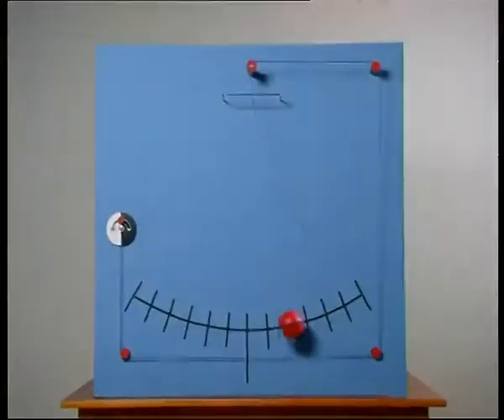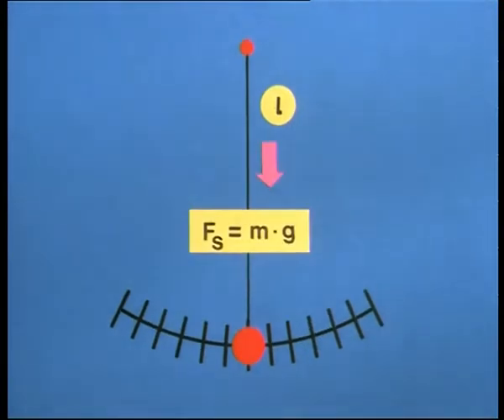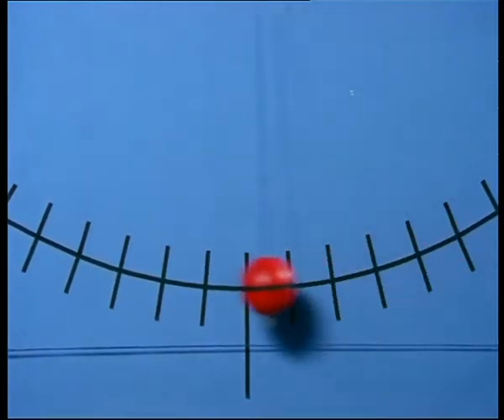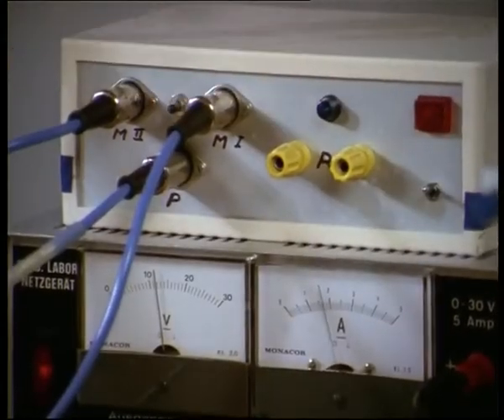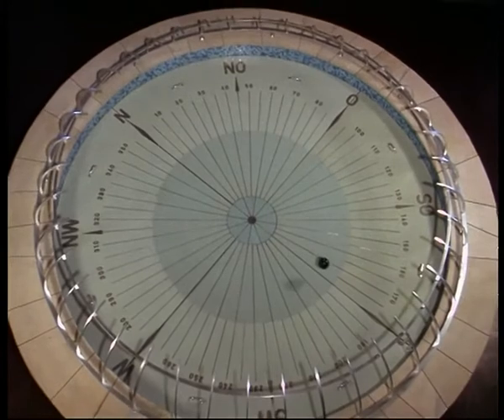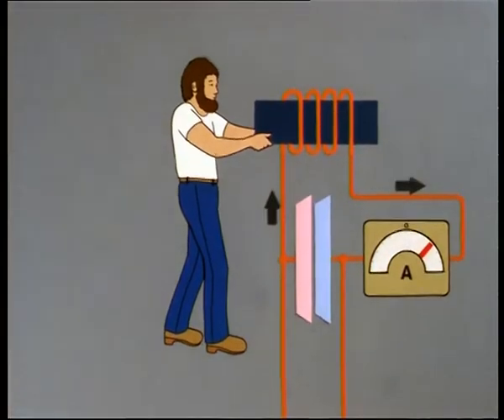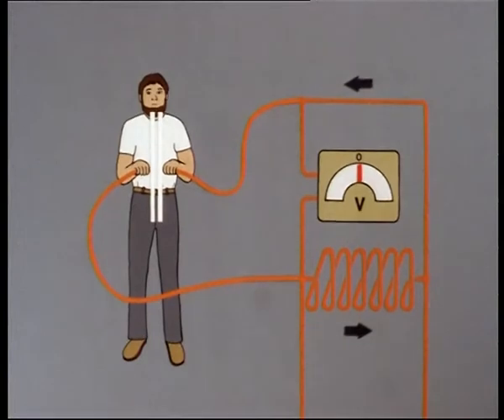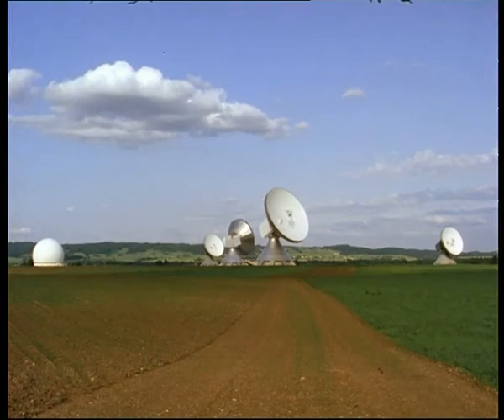Parametric Excitation of Vibrations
The film illustrates essential characteristics of parametric oscillations and demonstrates some important applications.

Author :  Paul Dobrinski
Production Year : 1985

Release Date : 1987
Producer : IWF (Göttingen)